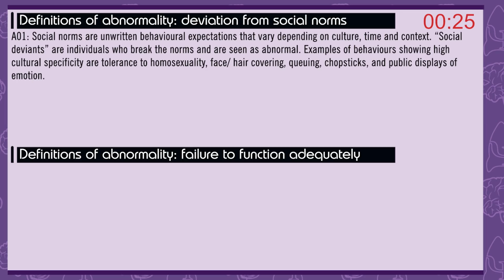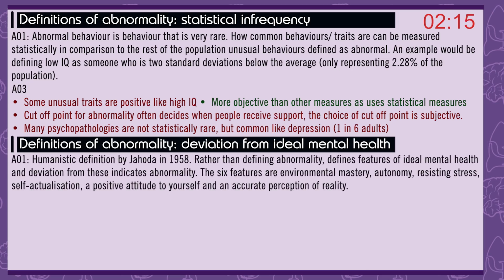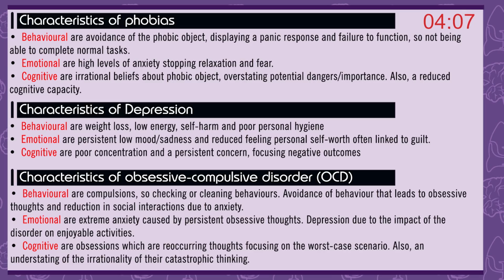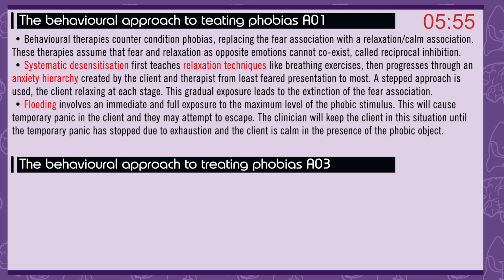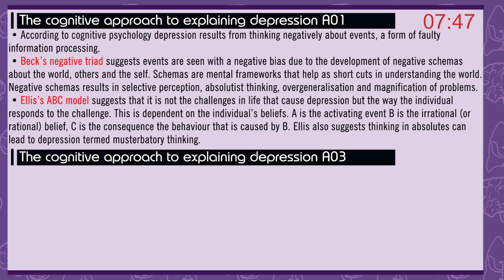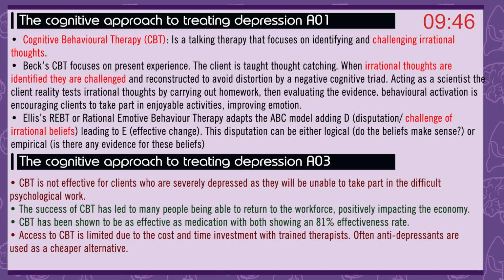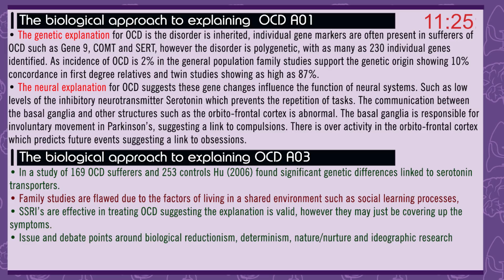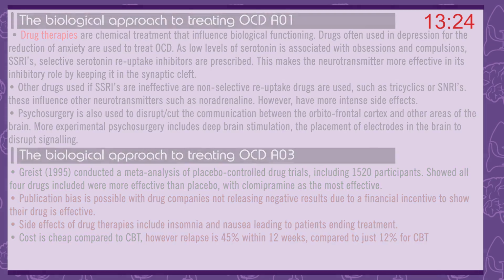Psychopathology - AQA Psychology UNDER 15 MINS! Quick Revision for Paper 1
If you want to improve your psychological knowledge in a way that is more fun than just studying and trying to memorise, I recommend reading a popular science book. You will be surprised how often the ideas in these books pop up in your actual course! And you’re far more likely to actually understand these ideas having read about their wider context.

for my review of each of these books including why they will help with your A level!

My top 10 psychology(ish) books for psychology students.

Sapiens by Yuval Noah Harari
Bad Science by Ben Goldacre
The Psychopath test by Jon Ronson
The Anatomy of Violence by Adrian Raine
The Brain by David Eagleman
Peak Performance by Brad Stulberg
The Man Who Mistook His Wife for a Hat by Oliver Sacks
Humankind: A Hopeful History By: Rutger Bregman
The Psychology book by Nigel Benson
Freakonomics by Steven Levitt

If Psych Boost is helping in your studies, and you want additional resources, check out my pateron!

This video includes:Revision video condencing all of psychopathology for AQA paper 1 psychology into a quick rundown.

See the psychopathology playlist for a more indepth information and evaluation writing for each section.
for more resorces and support.

• Definitions of abnormality, including deviation from social norms, failure to function adequately, statistical infrequency and deviation from ideal mental health.

• The behavioural, emotional and cognitive characteristics of phobias, depression and obsessive-compulsive disorder (OCD).

• The behavioural approach to explaining and treating phobias: the two-process model, including classical and operant conditioning; systematic desensitisation, including relaxation and use of hierarchy; flooding.

• The cognitive approach to explaining and treating depression: Beck’s negative triad and Ellis’s ABC model; cognitive behaviour therapy (CBT), including challenging irrational thoughts.

• The biological approach to explaining and treating OCD: genetic and neural explanations; drug therapy.

0:00 Intro
1:02 Definitions of abnormality
4:04 Behavioural, emotional and cognitive characteristics
5:28 Explaining phobias
6:50 Treating phobias
8:15 Explaining depression
9:49 Treating depression
11:17 Explaining OCD
12:56 Treating OCD
14:26 Outro